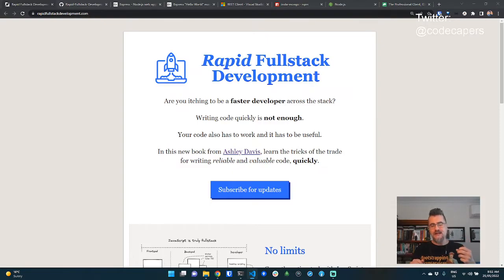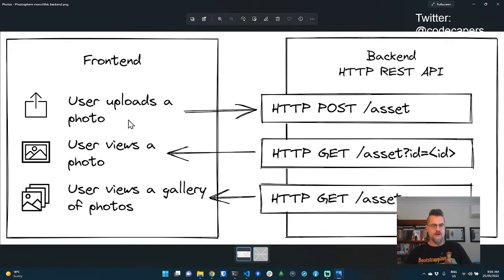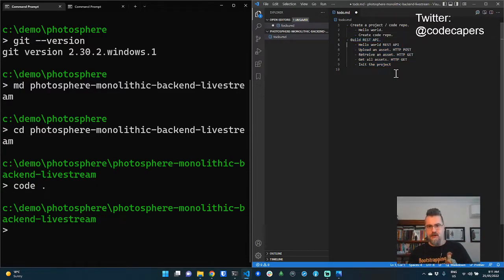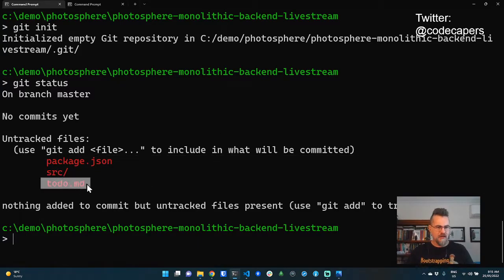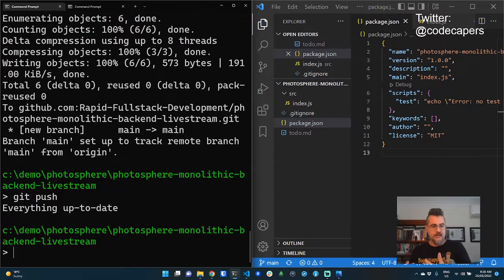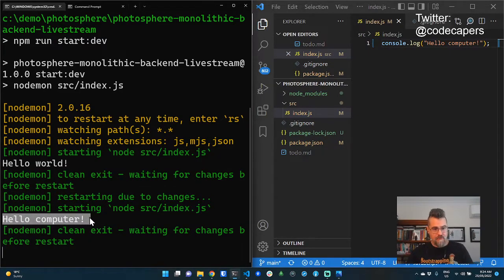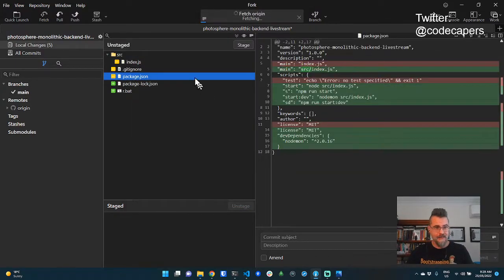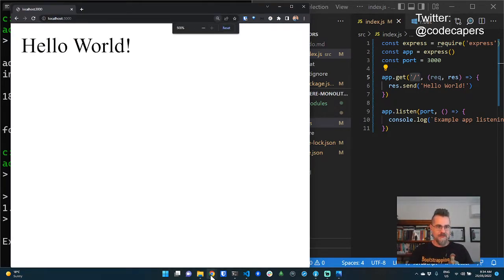Rapid Fullstack Development: Developing the Photosphere backend - Part 1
Part 1 of my coding live stream developing the Photosphere monolithic backend using Node.js, JavaScript and Git.